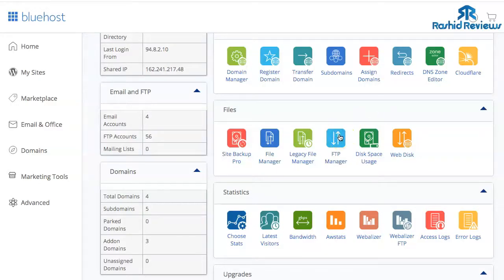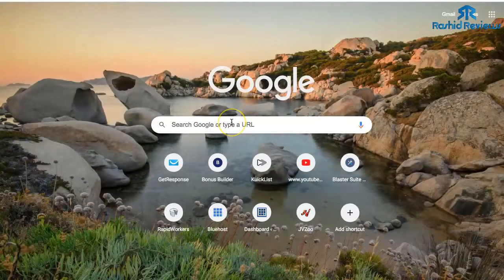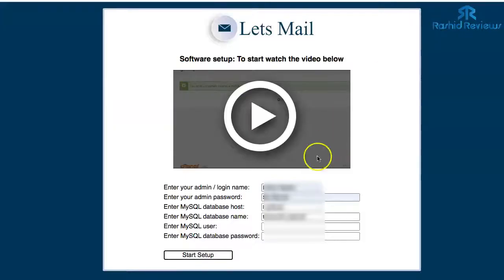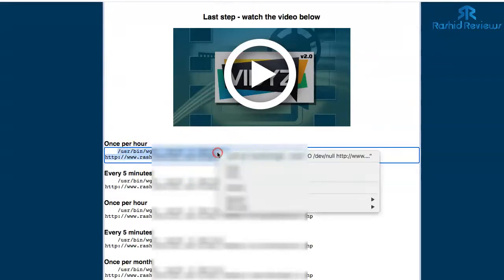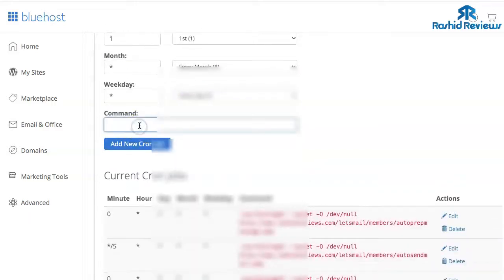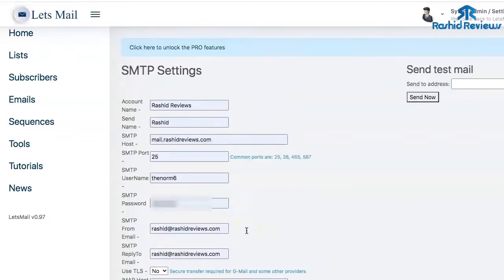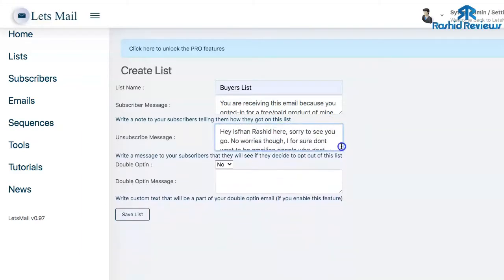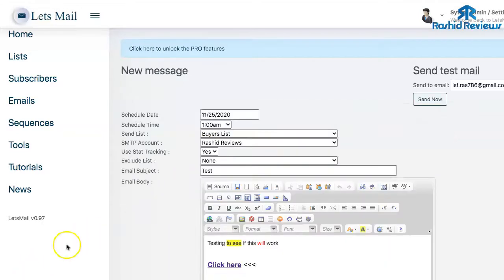Letsmail Autoresponder|Complete Set Up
I did this video showing you how to set up the Letsmail Autoresponder. I did it wrong the first time around so when I set it up the second time around I made this video. It is technical but once it's set up it does work.